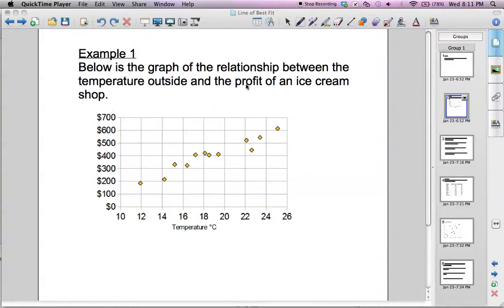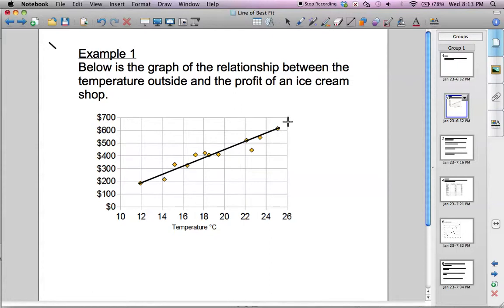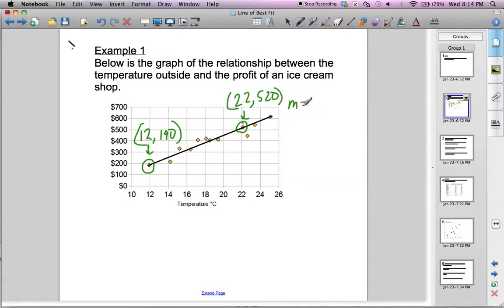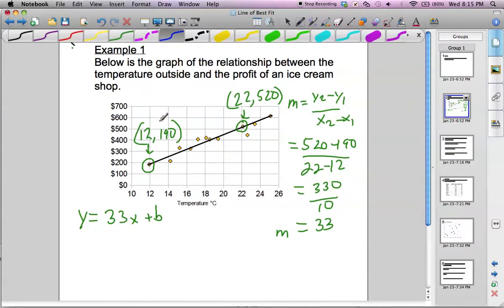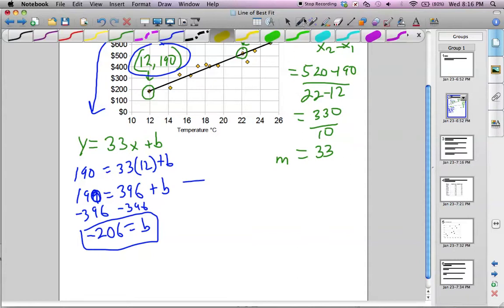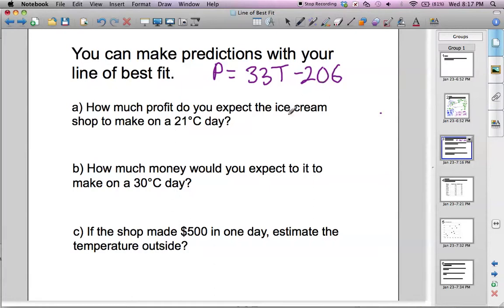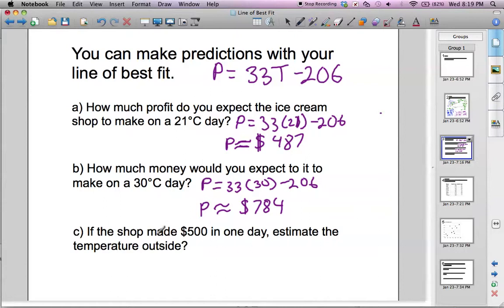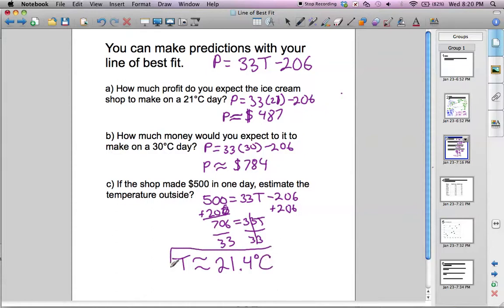Line of Best Fit